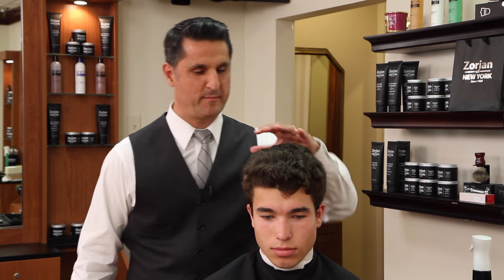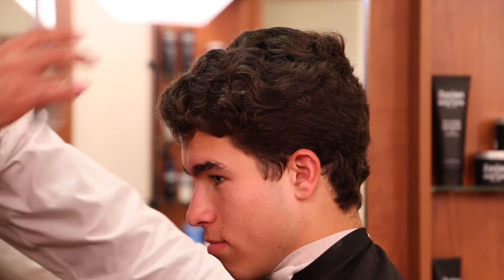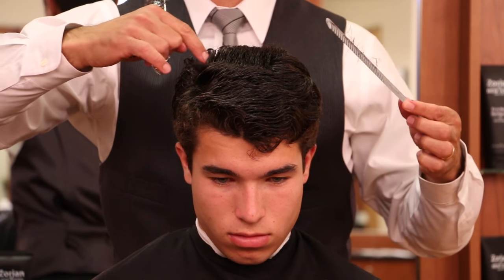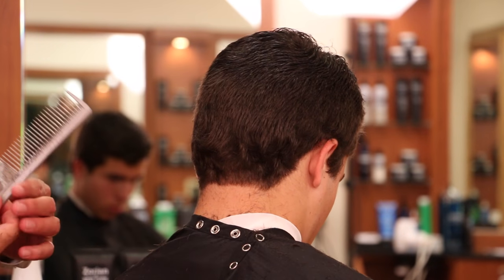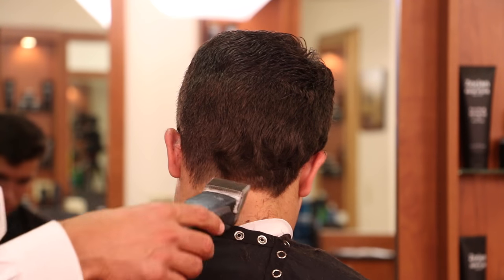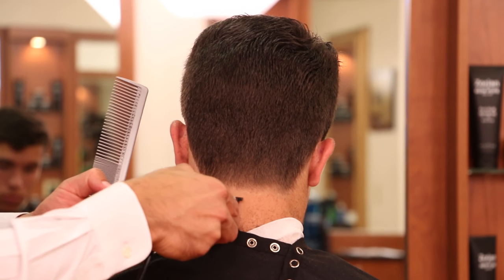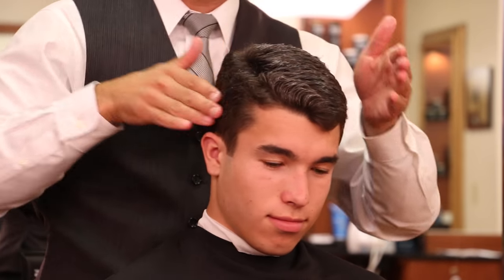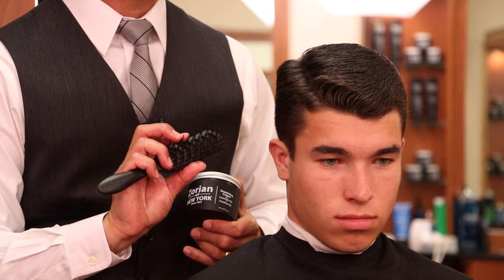Side Part Hairstyle for Thick Wavy Hair - Greg Zorian Haircut Tutorial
This version of the side part haircut is very similar to Henry Cavill’s hair in the recent Superman movie. Thick wavy hair can be challenging to cut because it is not easy to pick up with your fingers. So in this case we will be using the barber shear over comb technique to cut the top. Also, we will start from the back because the hair is growing to the side and slightly back so it will be much easier for the comb to pick it up whereas if we started in the front it would just push the hair. Start by over directing from the crown to leave the hair slightly longer so it won’t stand up. Cut on an even plane parallel to the floor to the front. Do not round the comb down in the front as this will leave the hair shorter. We want the hair longer in the front also so there is enough to style. Repeat the previous steps with the thinning shear over comb technique. This will give the hair texture and will look great when styled.

Next, remove the weight in the parietal area with the scissor over comb or clipper over comb technique. For this haircut we chose to stay with the barber shears. Take a good amount of bulk out and blend into the top. This will also create a guide for going in with the clippers on the side for the fading or tapering. After removing the bulk repeat the same step with the thinning shear over comb technique to add texture to match the top. Move on to the tapering or fading portion of the haircut using a detachable clipper similar to the oster classic 76, Andis BGRC, Andis MVP, Oster Octane, Andis Supra ZR with a 3 ¾ metal blade. This will cut the hair to a half inch. Because the hair is so thick no skin will show through. This is also the equivalent of a number four plastic clipper guard. Start at the bottom and run the clipper straight up the side of the head cutting to the guide but not into the guide. This will help you avoid unnecessary blending.

Next, use an adjustable clipper such as the Andis Envy, Andis Master, Wahl Designer, Wahl Senior, or Oster fast feed in the longest blade setting and use a scooping motion around the outline of the haircut to fade out. Repeat this step with lever adjusted halfway and then the shortest setting scooping the clipper a little bit lower each time to finish the taper. Last, use a t-outliner or trimmer to finish the haircut. Line off the sideburns and the diagonal line behind the ears without cutting into the natural hairline. On the back of the neck use an upward shaving motion without getting too close to the tapered or faded hairline. Complete the haircut by styling with the medium hold, medium shine grooming cream from Zorian of New York.